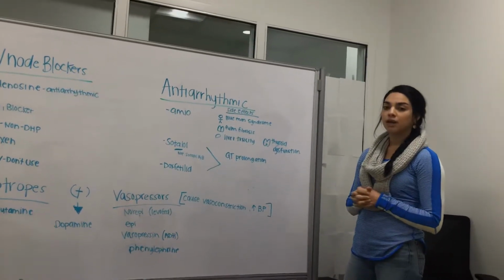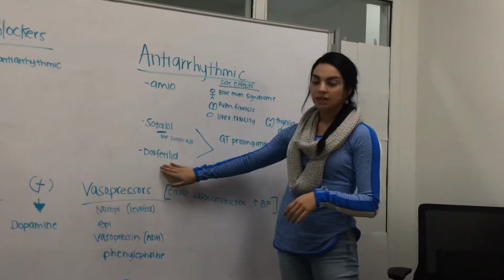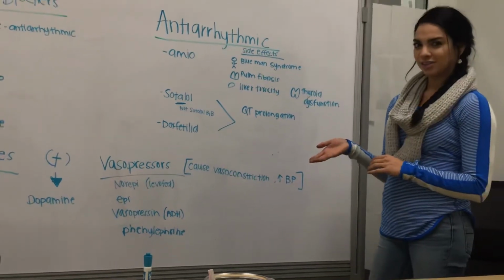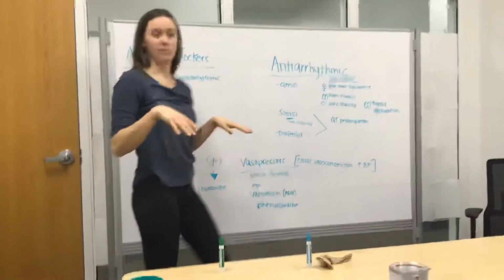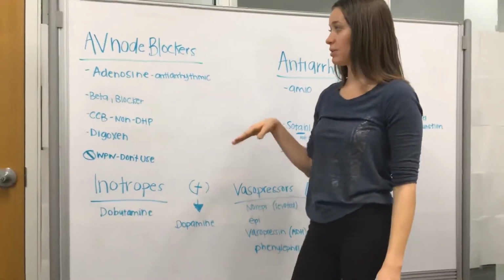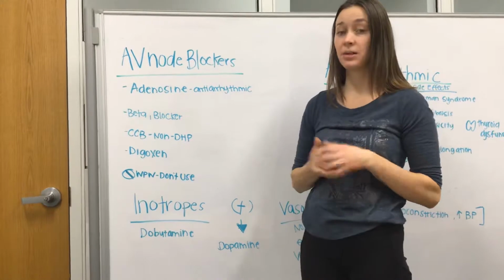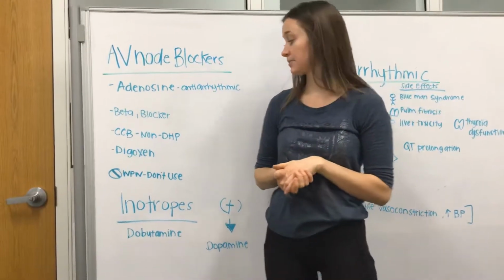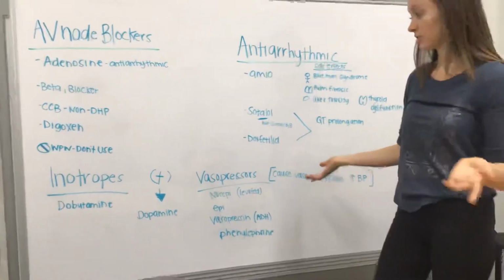Cardio Meds part 2